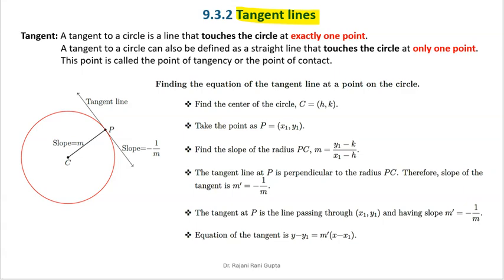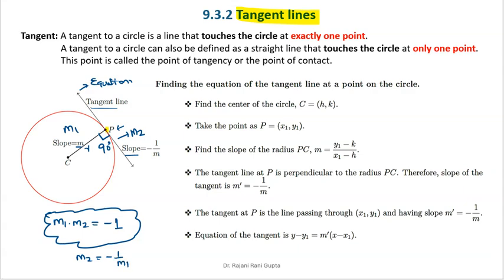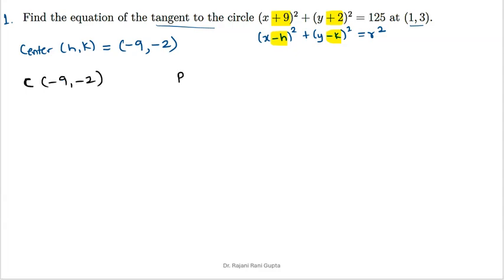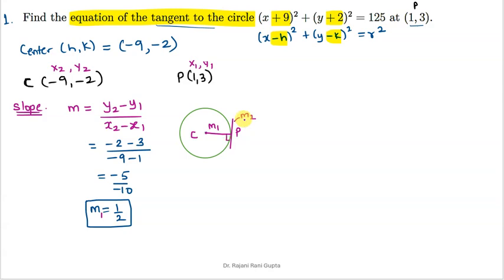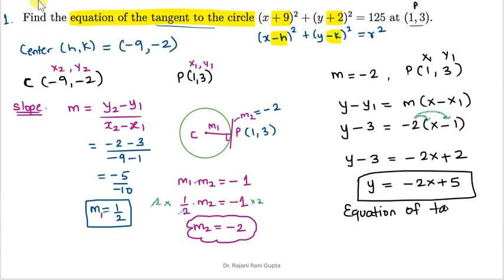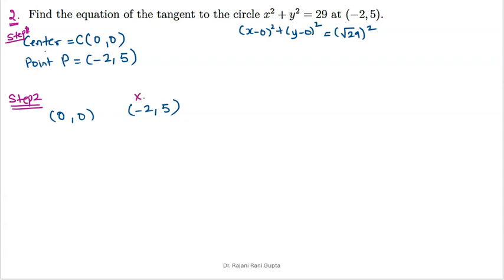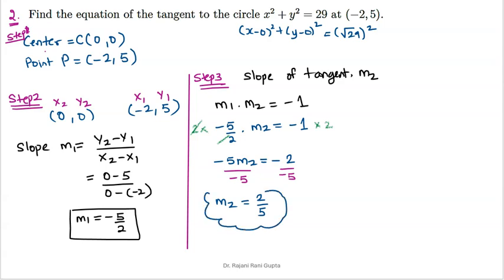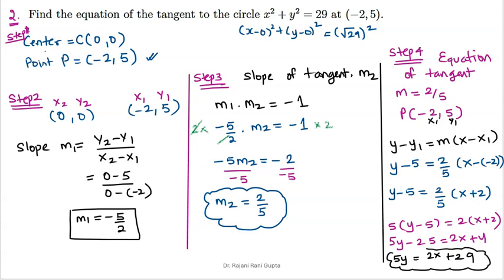Chapter 9: 9.3 Equation of tangent to a circle